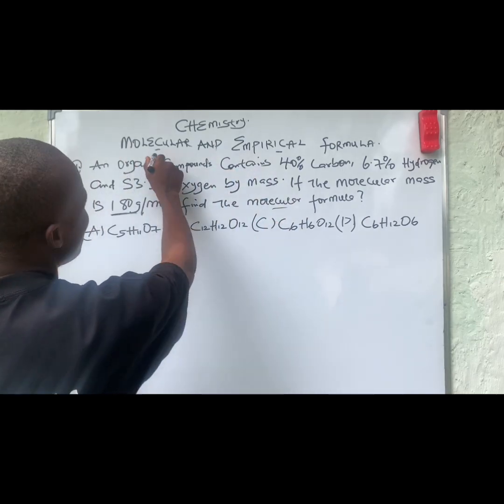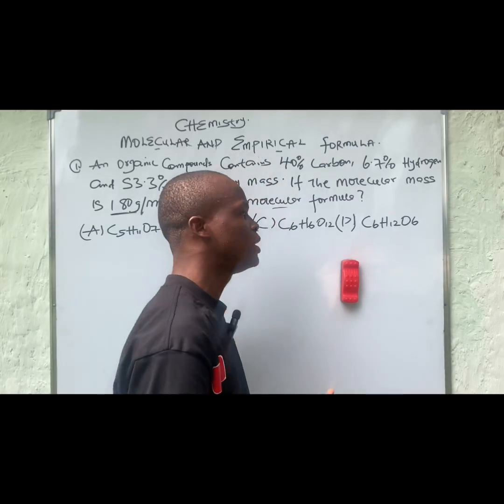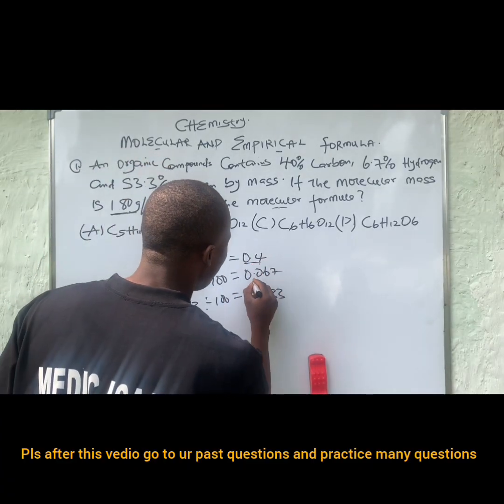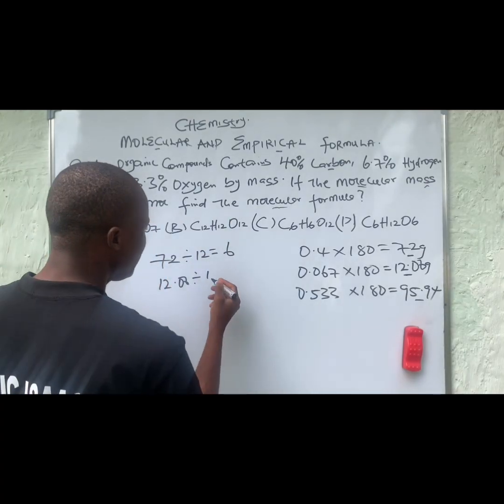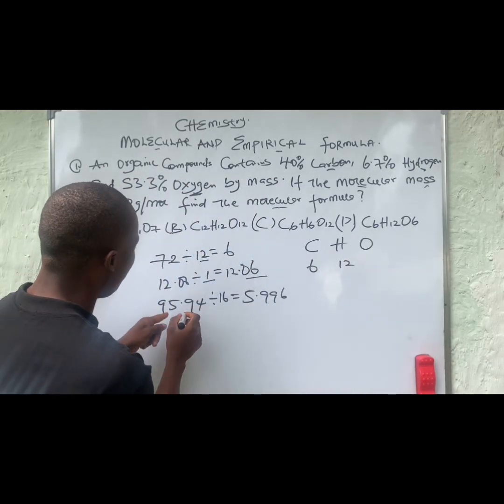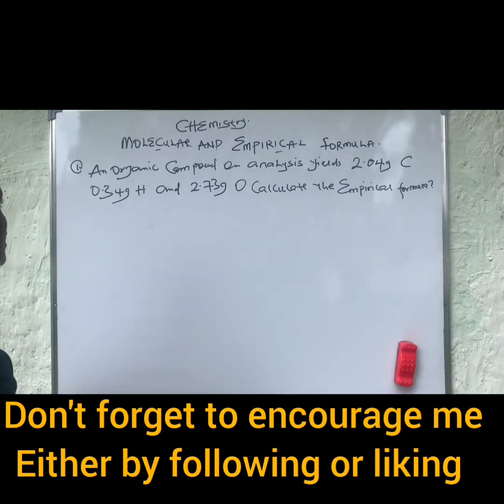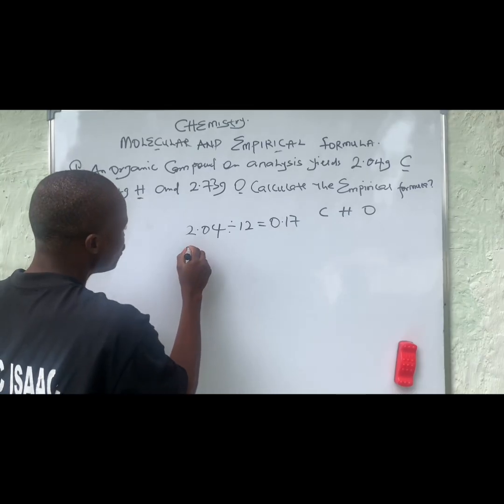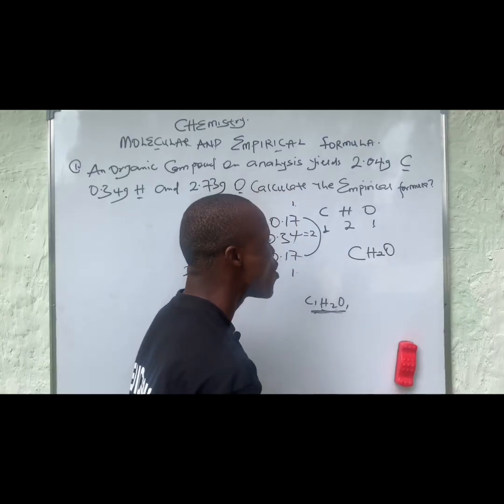Molecular and empirical formula made easy with medic Isaac for jamb waec and # neck students